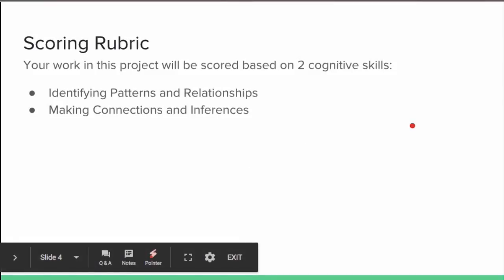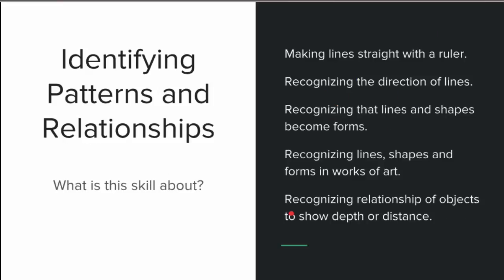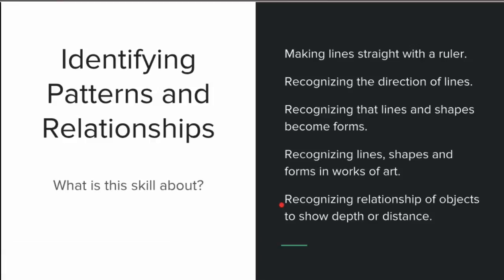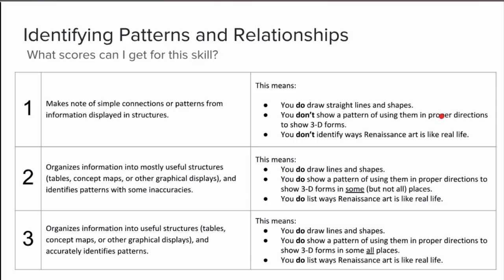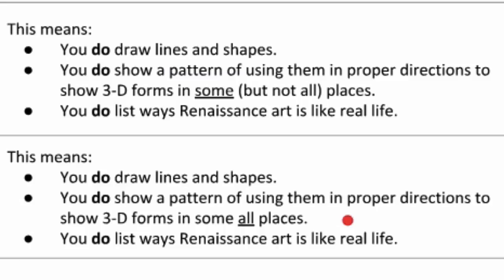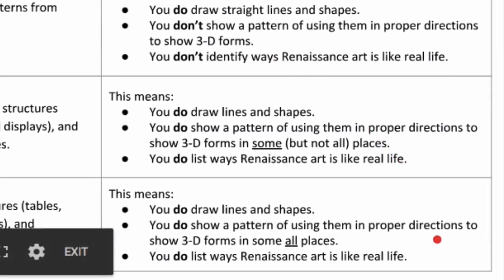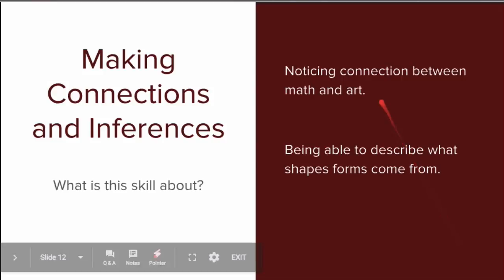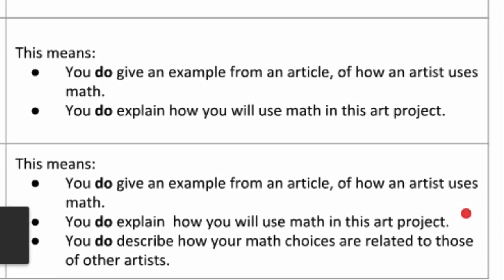City of Depth: Drawing a 3-D Cityscape (Cog Skills)